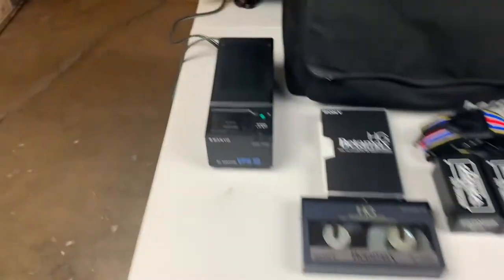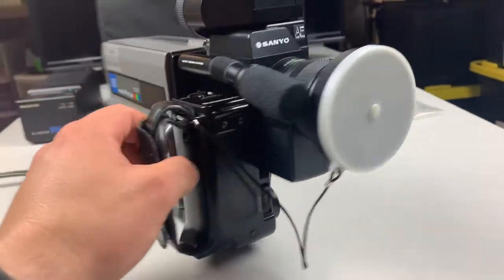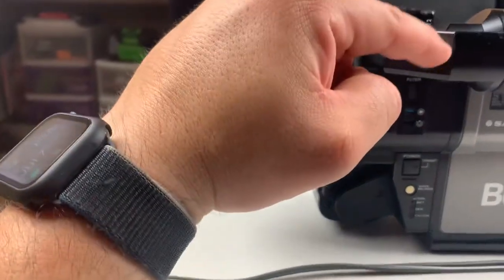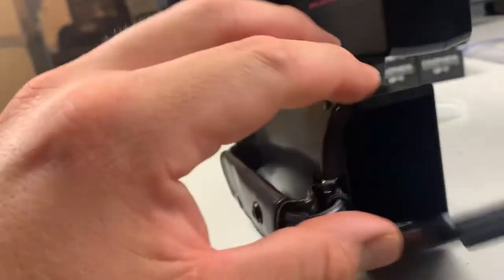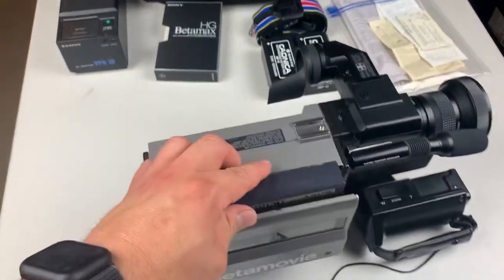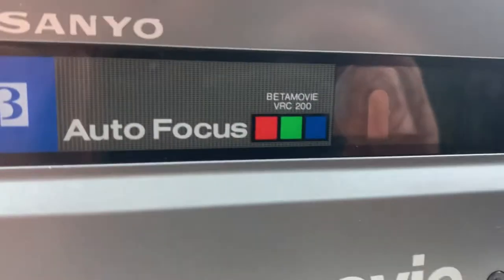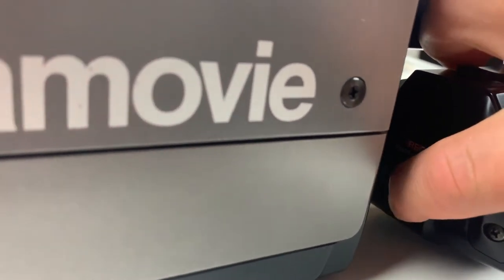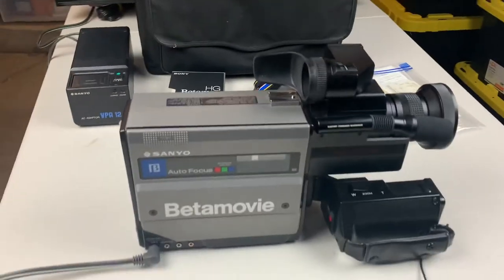Sanyo Betamovie VRC 100 Beta Camcorder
Vintage Sanyo Betamovie VRC 100 Beta Camcorder for sale on eBay u see profile name flippityflipfive-0